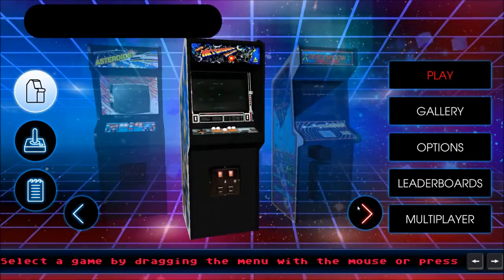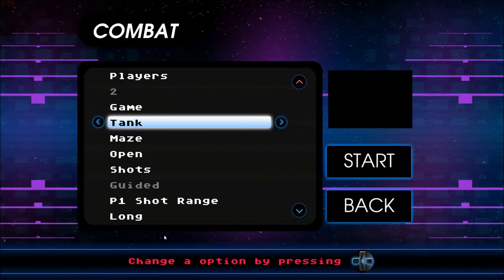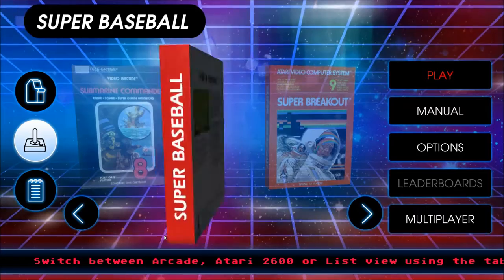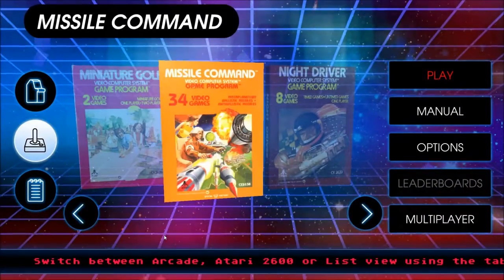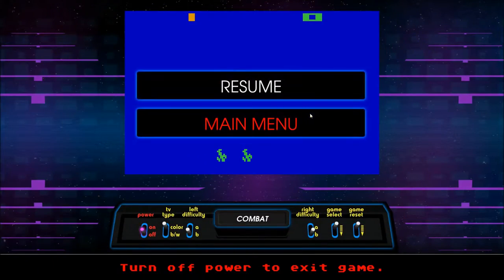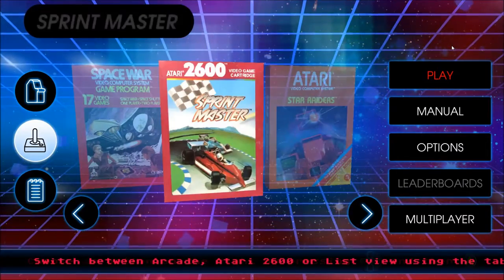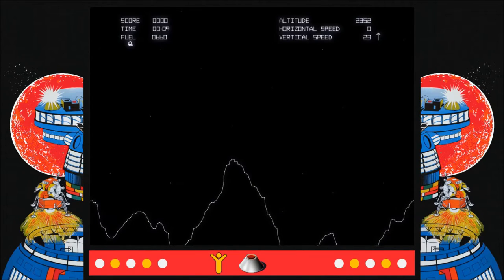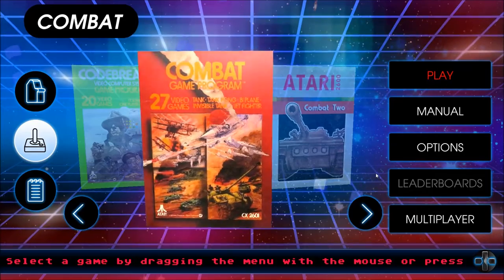Atari Vault Gameplay 100 Fateful Recreated Atari Games Collection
In this video I play Atari Vault 100 Fateful Recreated Atari Games Collection with online multiplayer and with a modern interface

Games in the video
Combat=5:47
Combat=19:42
Radar Lock=24:55
Asteroids Deluxe=30:13
Asteroids=31:49
Lunar Lander=32:39